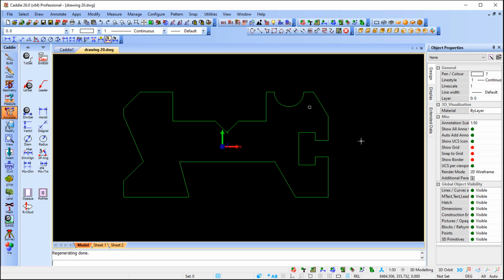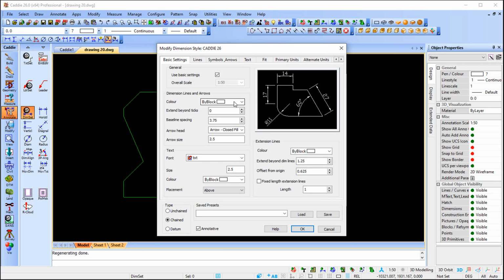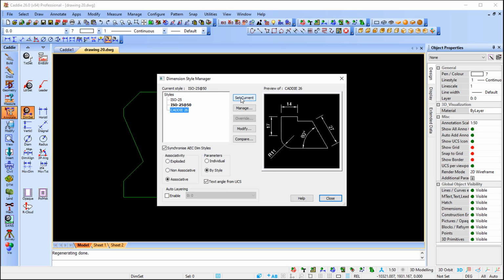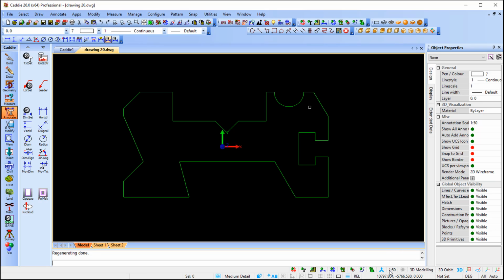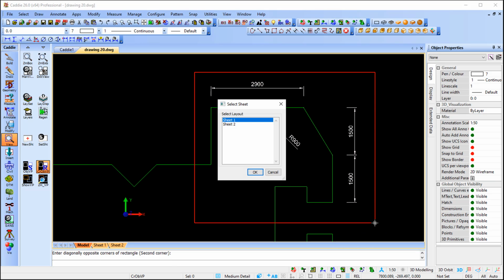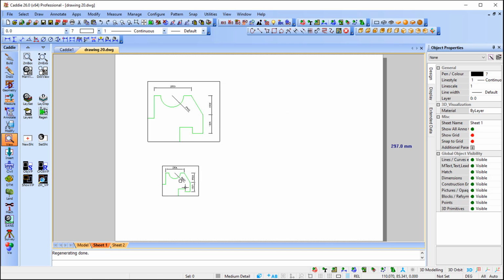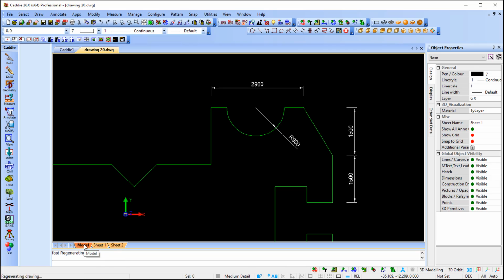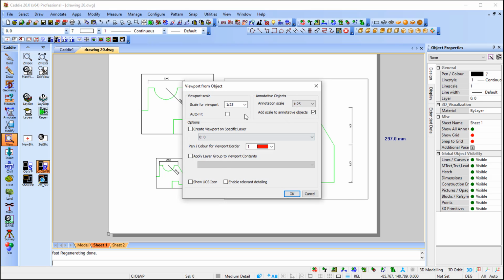Dimension Enhancement - Annotation Scale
Dimensions have been enhanced to include the Annotative setting within the Dimension Style, making creating and switching between Annotative Dimension Styles simpler and more intuitive.